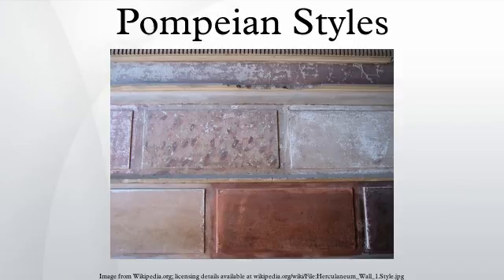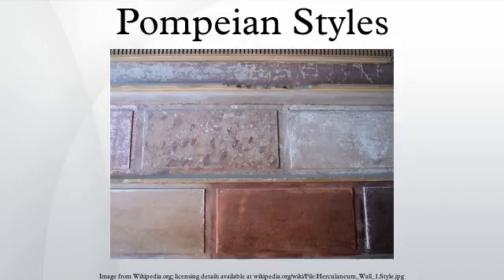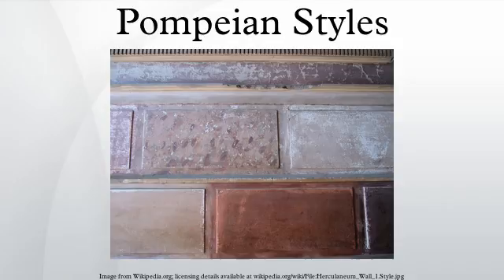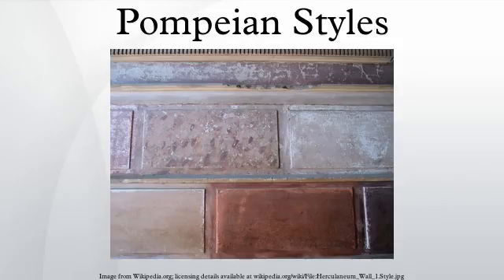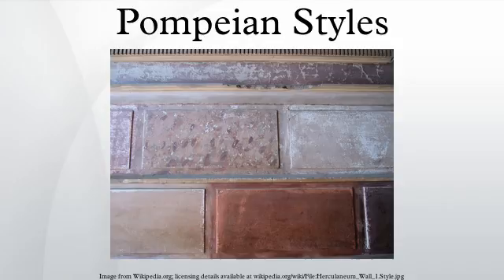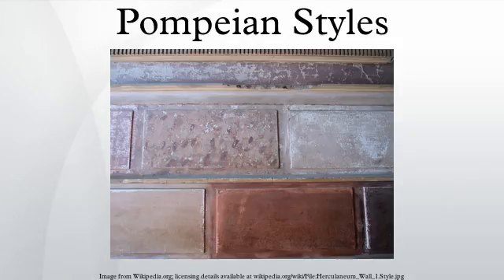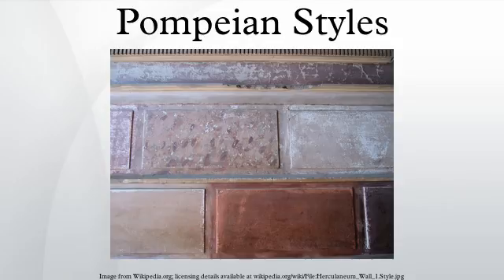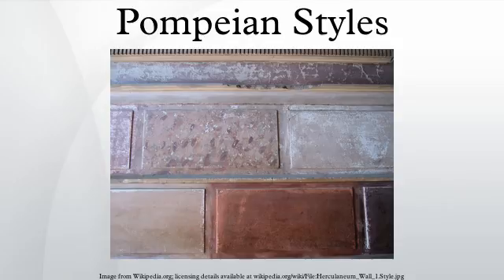Pompeian Styles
The Pompeian Styles are four periods which are distinguished in ancient Roman mural painting. They were originally delineated and described by the German archaeologist August Mau, 1840 – 1909, from the excavation of wall paintings at Pompeii, which is one of the largest group of surviving examples of Roman frescoes.
The wall painting styles have allowed art historians to delineate the various phases of interior decoration in the centuries leading up to the eruption of Vesuvius in 79 AD, which both destroyed the city and preserved the paintings, and between stylistic shifts in Roman art. In the succession of styles, there is a reiteration of stylistic themes. The paintings also tell a great deal about the prosperity of the area and specific tastes during the times.